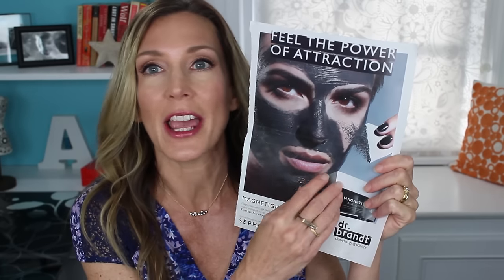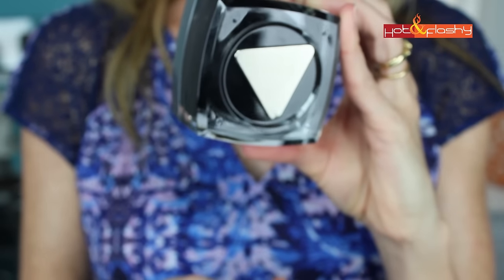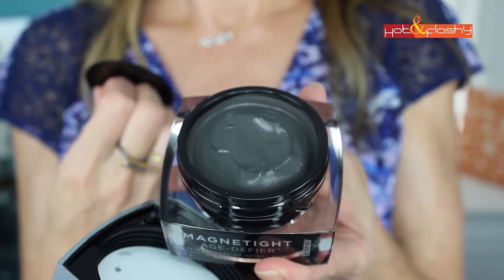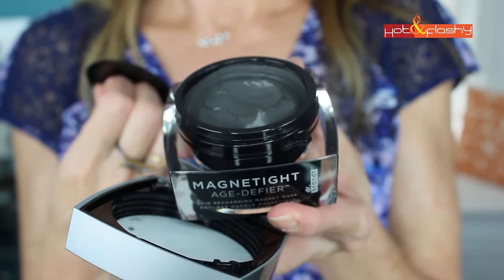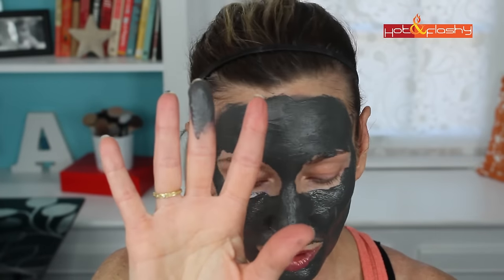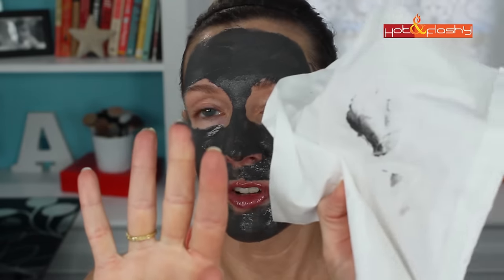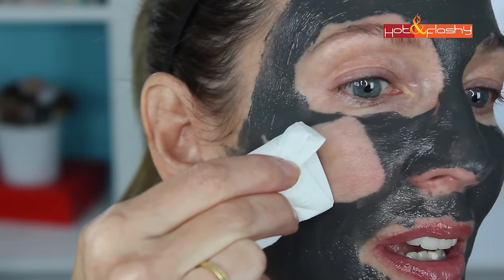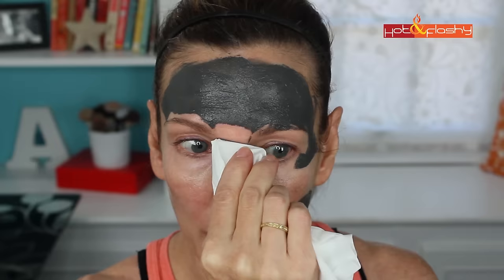Try It Tuesday | Dr. Brandt MagneTight Age-Defier Mask!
Today's Makeup:
SUNSCREEN: Hydropeptide Solar Defense SPF 30 (Amazon), (Nordstrom)
EYE PRIMER: Tarte Clean Slate 360 Creaseless 12-Hour Smoothing Eye Primer (Ulta), (Sephora)
EYELINER: Sephora 12 Hr. Contour Eyeliner Pencil in “Tiramisou” & “Blond Ambition”
LIPSTICK: Too Faced La Crème Lipstick in “Bumbleberry” (Sephora), (Ulta)